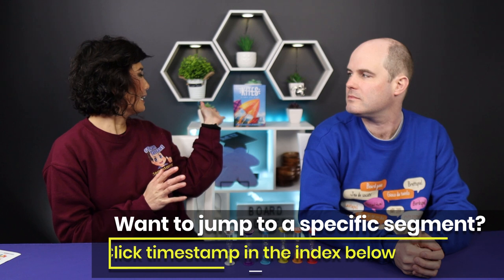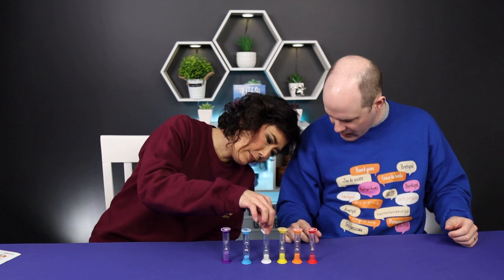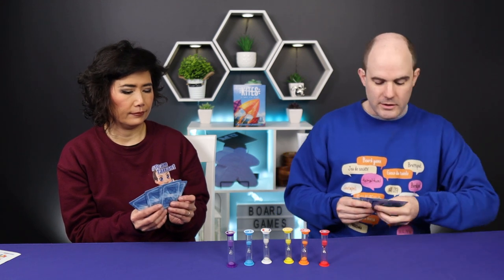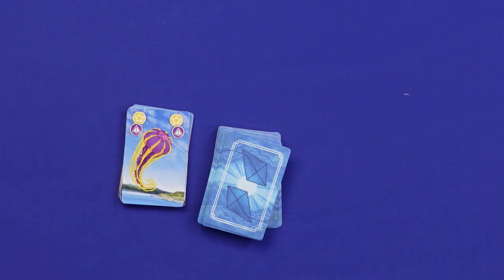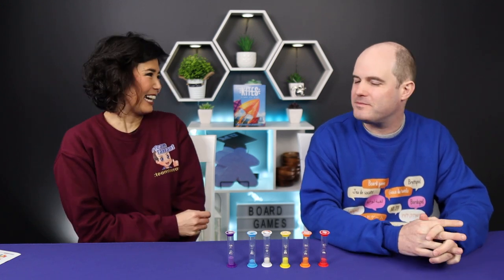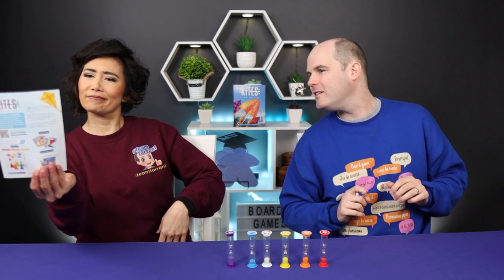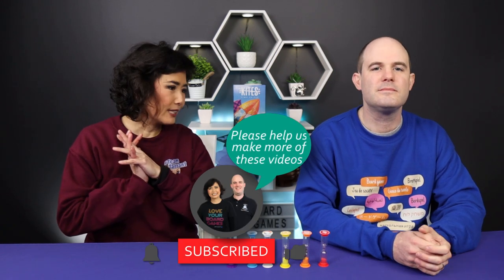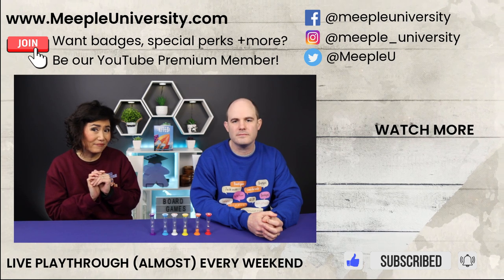Kites - Best cooperative real time game so far?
Kites board gane -  a new cooperative real time game by Floodgate Games - 3 rules, super fun, here's why.

INDEX
00:00 Start
00:57 Overview
03:19 Thoughts